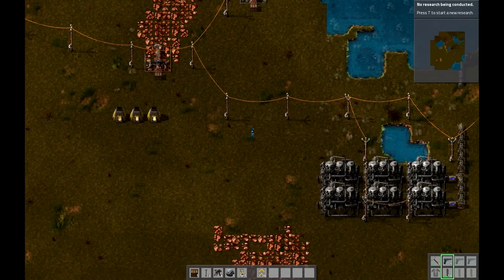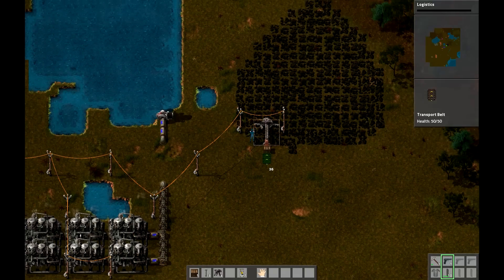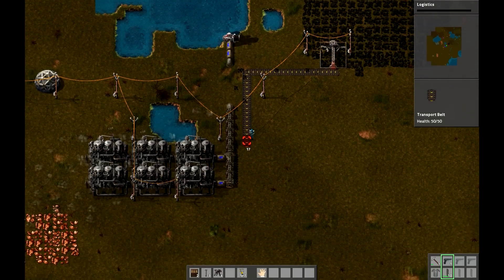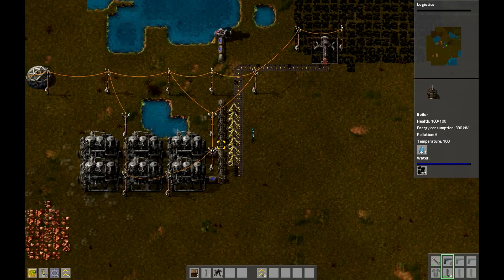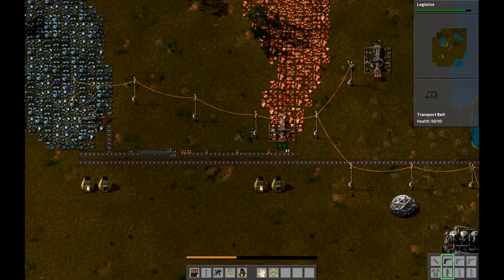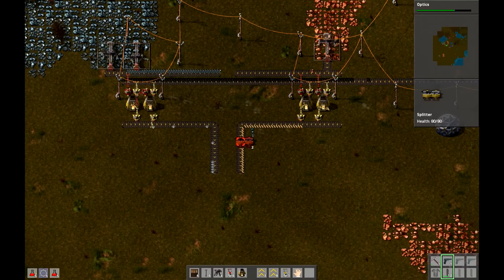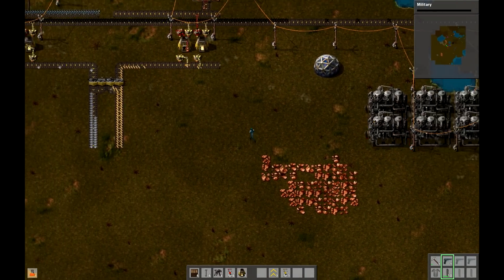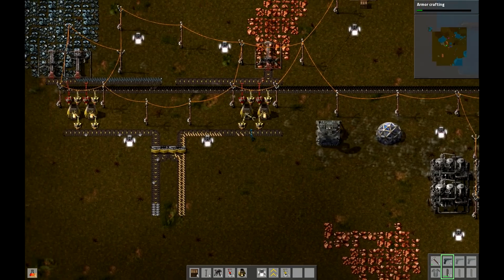Factorio | Beginners Guide #2: Research + Automation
Factorio is a game about mining resources, planning and building factories, automating production and fighting alien enemies. You are a survivor from space colonist's mission gone awry, and you find yourself alone on the surface of a hostile alien planet. With nothing but the raw stones and ores as your feet, your only hope for survival is to slowly build your automated machines and factories from the ground up to produce the equipment and defences needed for survival on this strange world. Apart from efficiently designing and maintaining your army of machines, you will need to protect your factory and yourself from the unfriendly alien hordes who want nothing more than to burn and pillage your hard-earned automations.